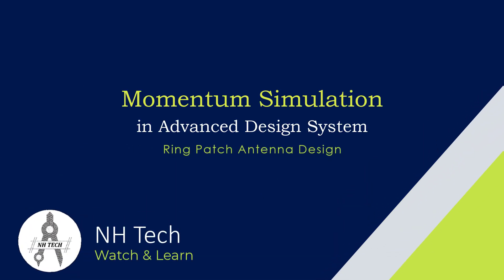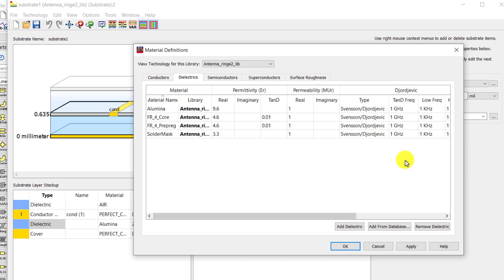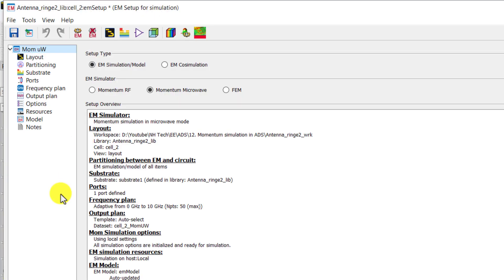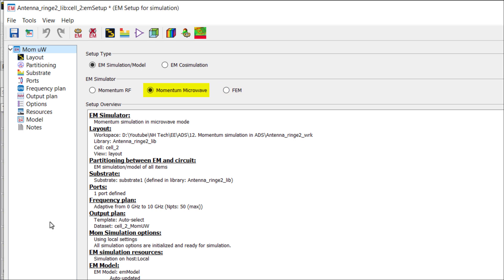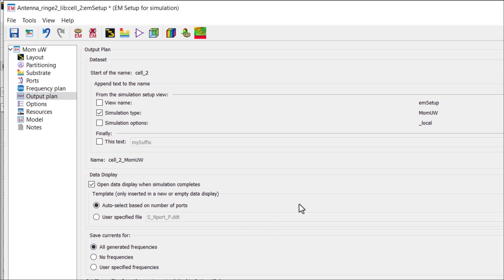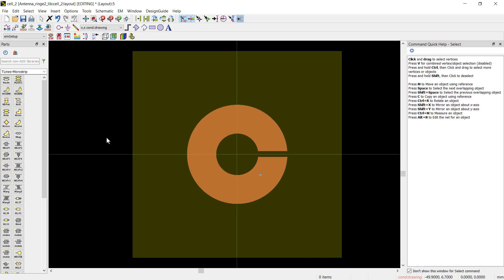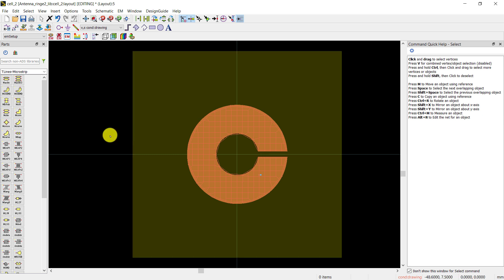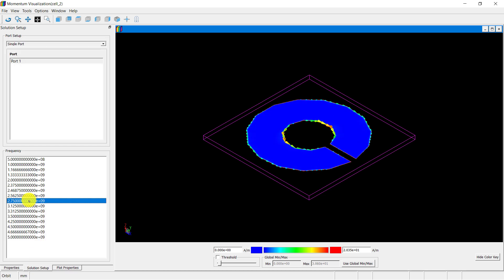Momentum Simulation in ADS | Get started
In this tutorial, we delve into the fundamentals of momentum simulation using Keysight Advanced Design System (ADS). Specifically, we focus on the simulation of a ring patch antenna using the momentum module within ADS. The video guides you through the steps necessary to set up, simulate, and analyze the performance of the ring patch antenna using ADS.